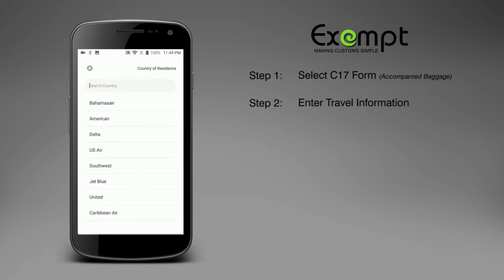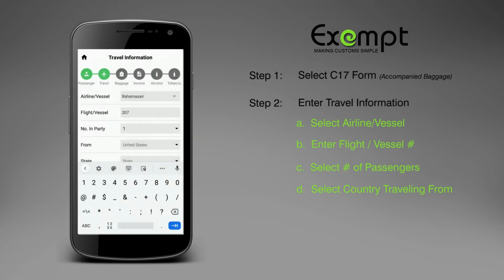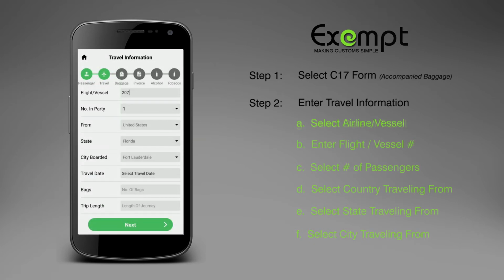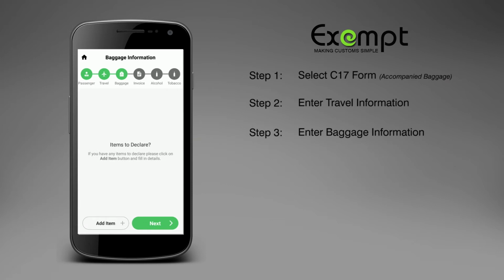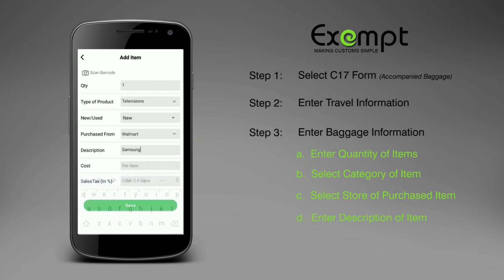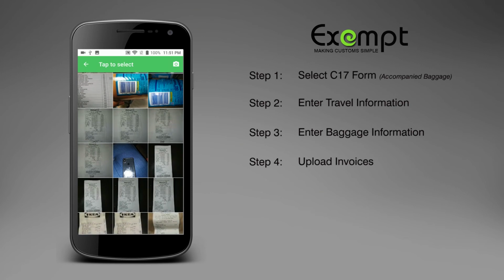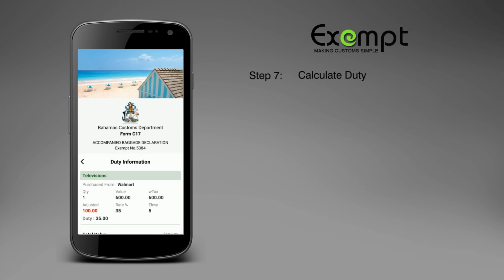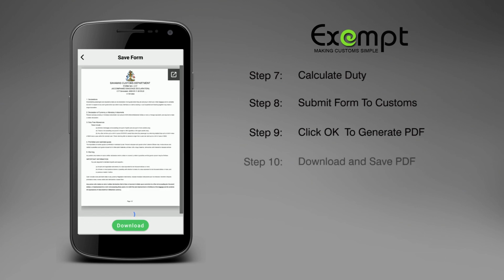Exempt - Residents - Bahamas Customs C17 Declaration Form - Tutorial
Exempt Video Tutorial on how to complete a Bahamas Customs C17 Declaration Form for returning Residents.

Everyone traveling to The Bahamas is required to fill out a Bahamas Customs C17 Declaration Form. Whether a returning resident or a visitor on vacation, Exempt is designed for you to complete your form electronically before you land in order to save time.
After signing up and submitting your appropriate travel documents, you will be issued a QR code. Use the App to submit your C17 form to Bahamas Customs.